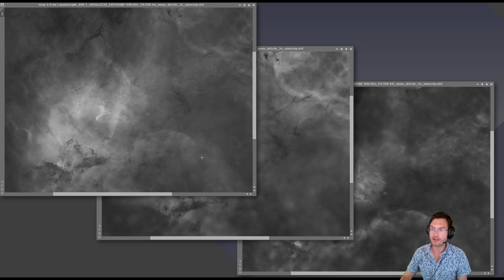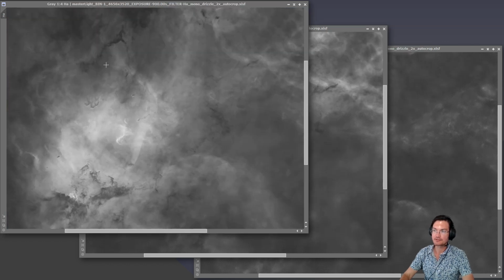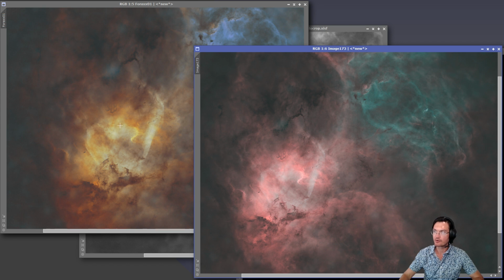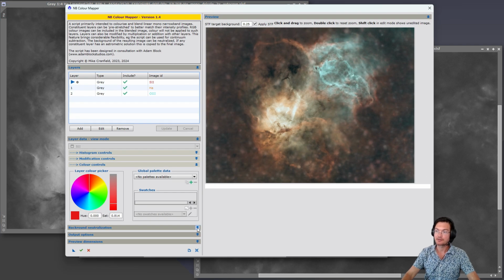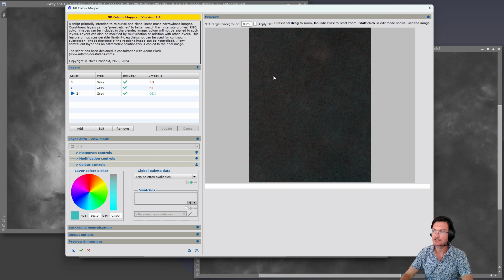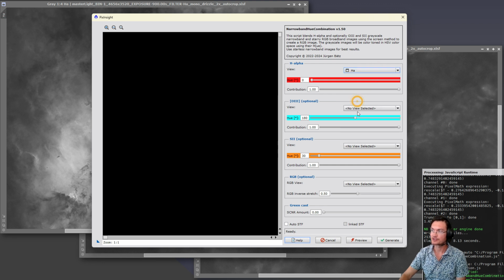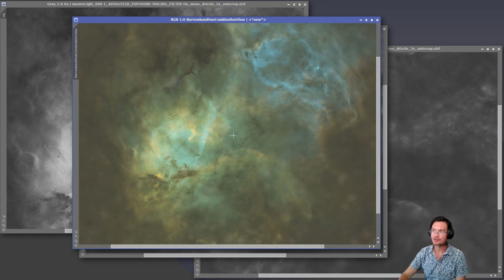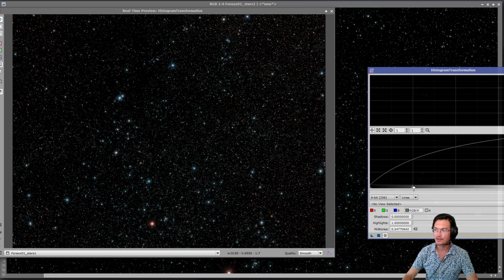Ditch the Standard Palette: PixInsight Tools for Enhanced Channel Combination and Palette Creation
We all know the easy method of palette creation in PixInsight, ChannelCombination.  We can do so much better!  Here are some various tools and scripts to elevate your initial palette to springboard your image.

This will be the first video in a series talking about color and manipulating it within pixinsight.

What palettes do you use?  Which ones don't you like?  Let's be open to how we present our data we worked so hard to gather and process to the world!